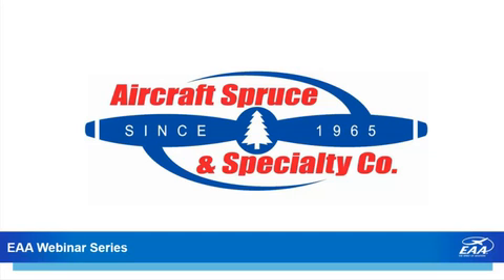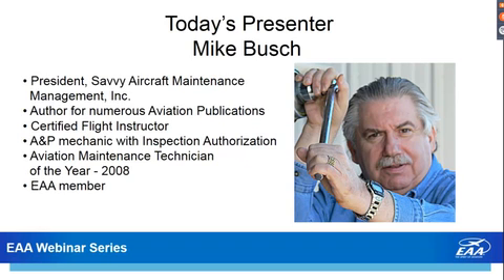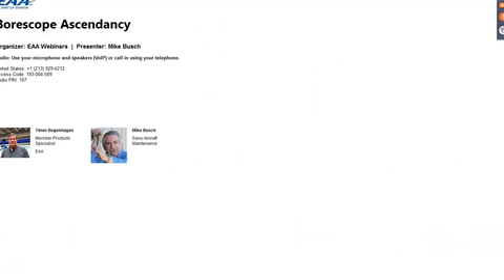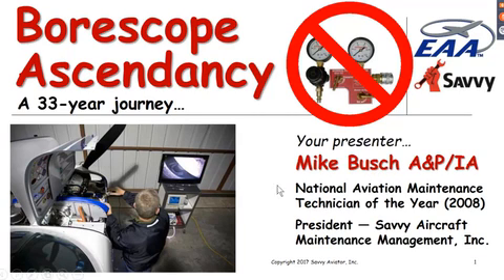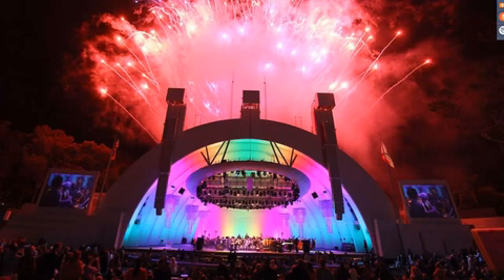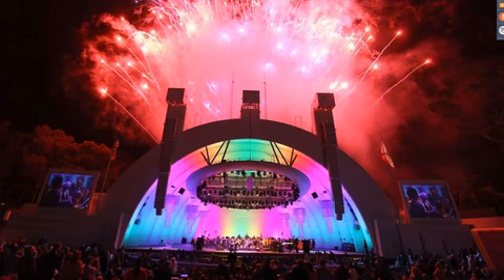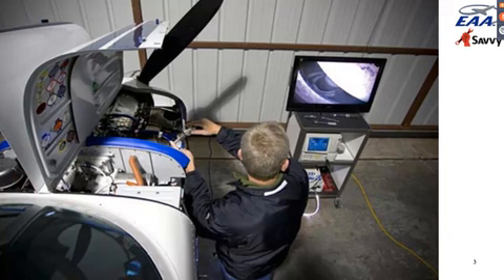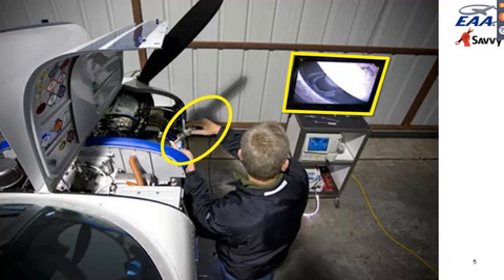Borescope Ascendancy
The compression check has been a mainstay of aviation maintenance, but it's a crude and inaccurate method of assessing cylinder health. Mike Busch discusses why using a borescope to inspect inside cylinders is vastly more informative and reliable. SavvyAviation offers Professional Maintenance Services to owners of General Aviation aircraft, such as: Savvy Mx (Professional Maintenance Management), Savvy QA (Expert Consulting), Savvy Prebuy, SavvyAnalysis (Engine Data Analysis) and Sporty's/Savvy Breakdown Assistance.  This webinar was hosted by the Experimental Aircraft Association (EAA).